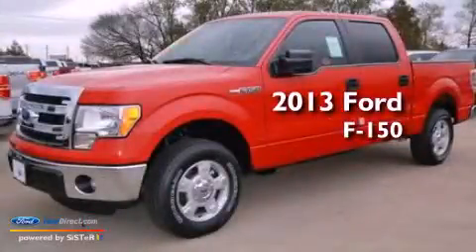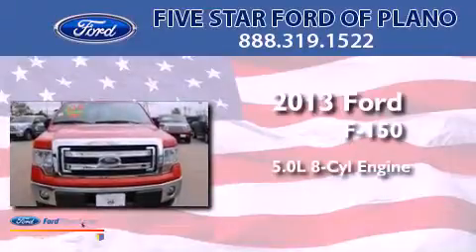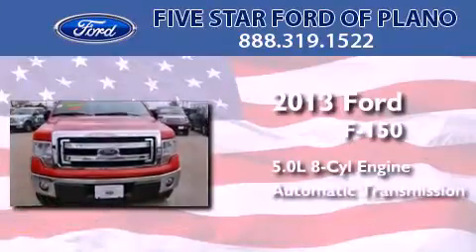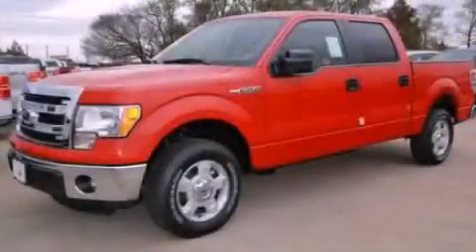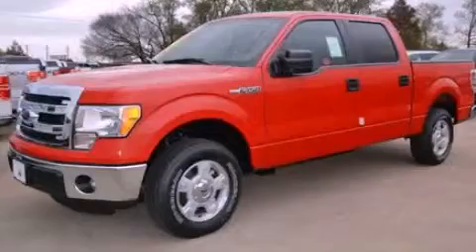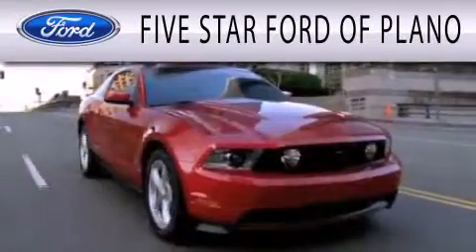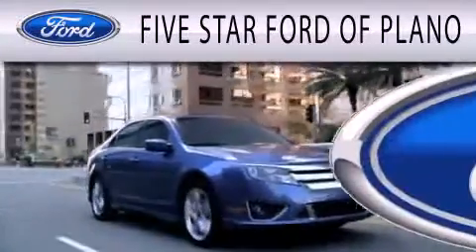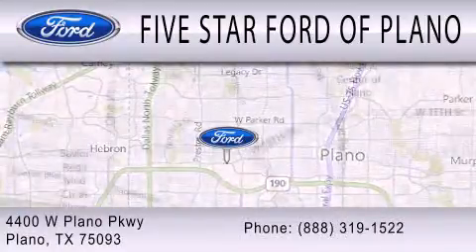2013 FORD F-150 Plano TX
Year : 2013
 Make : FORD
 Model : F-150
 Engine : 5.0L V8 32V MPFI DOHC FLEXIBLE FUEL
 Trans . : 6-SPEED AUTOMATIC
 Exterior : RACE RED
 Miles : 6
 Interior : STEEL GRAY
 Stock : DFA15270